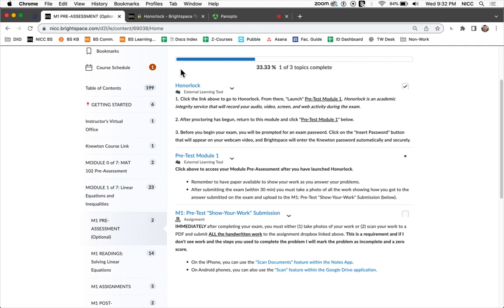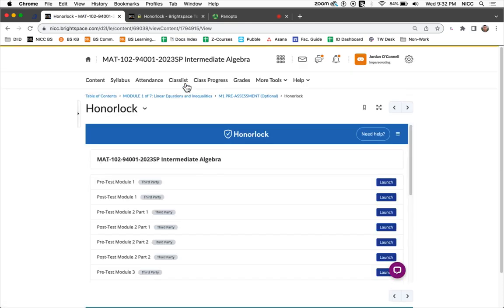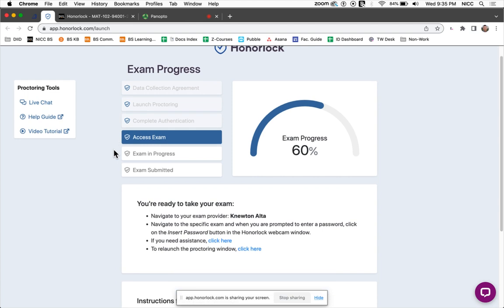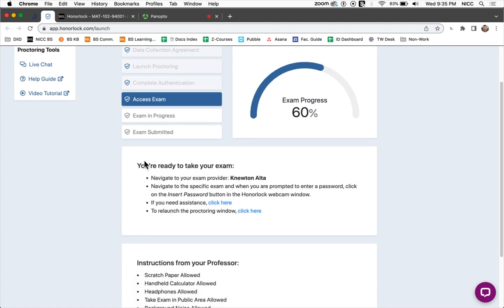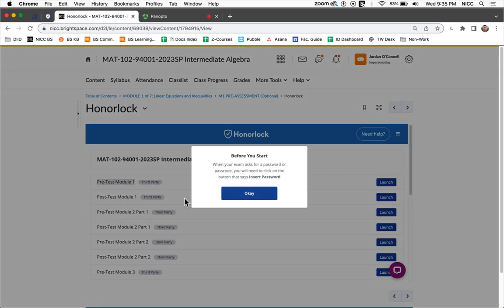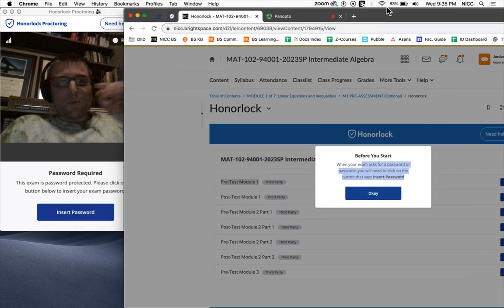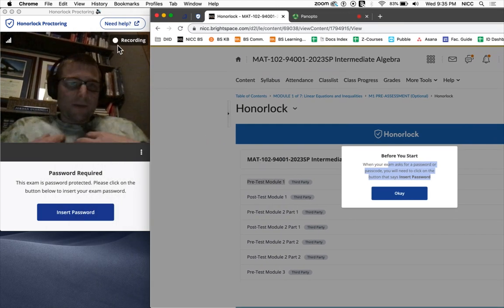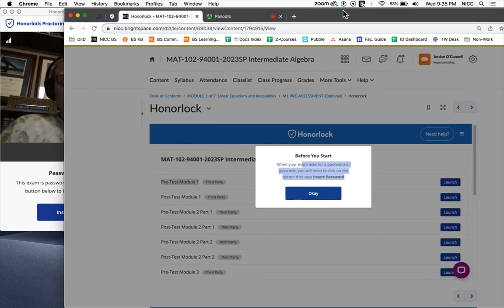Honorlock: 3rd Party Exam Student Walkthrough